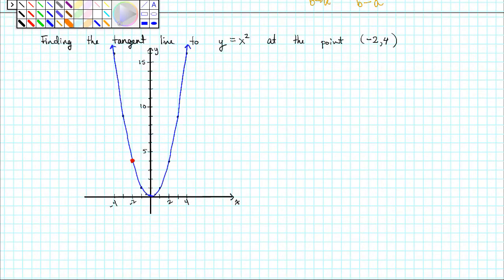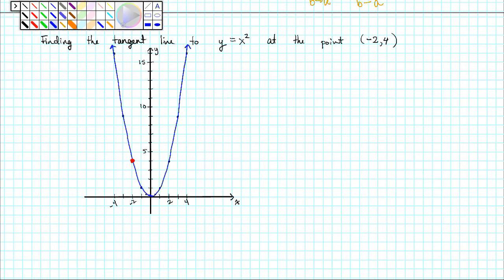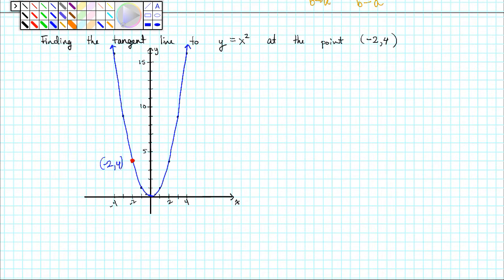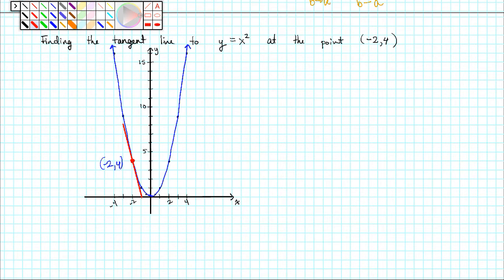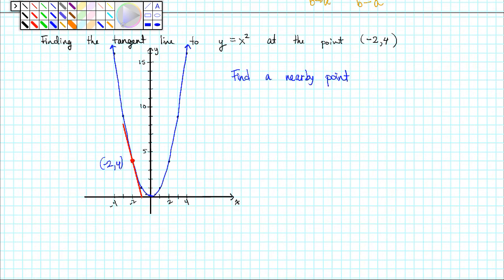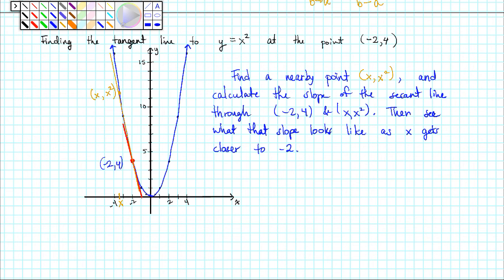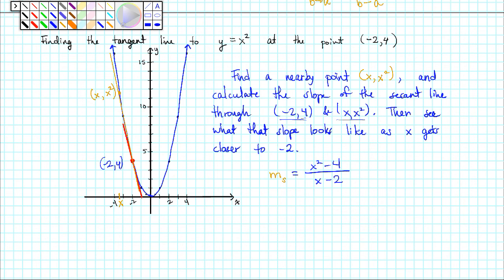Slope of tangent line to y=x^2 at (-2,4) [part1]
How do we calculate the slope of the tangent line to the curve y=x^2 at the point (-2,4)?